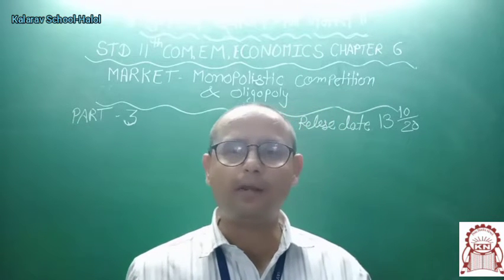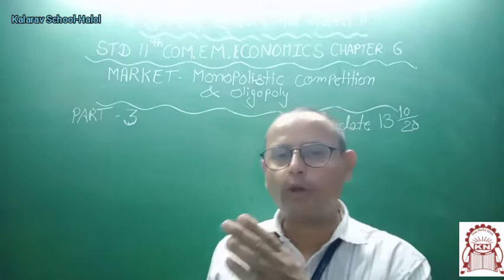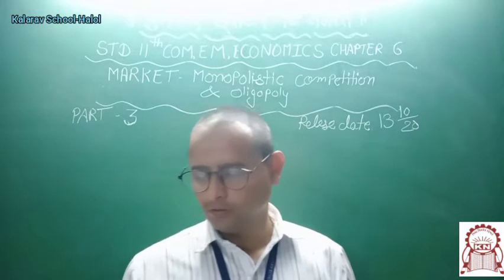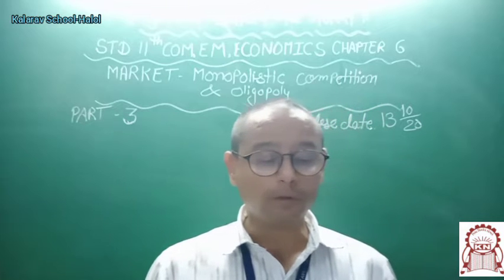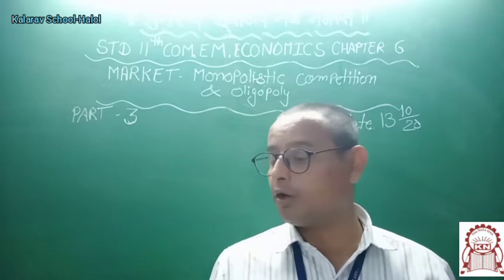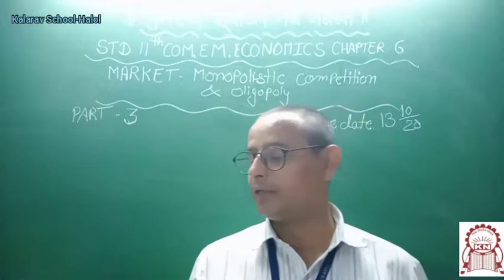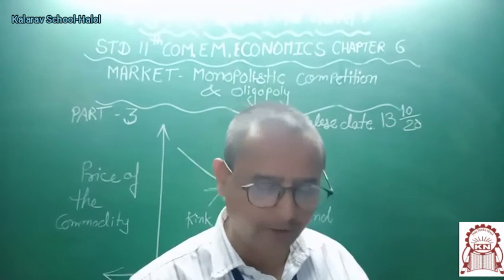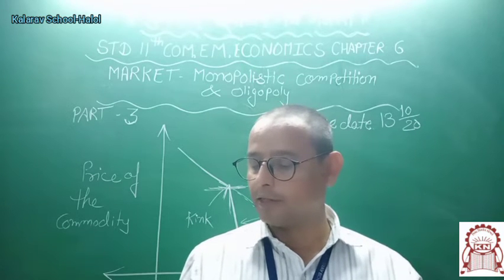11th Com EM ECO Ch 6(L3) MARKET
Sum,an Sir